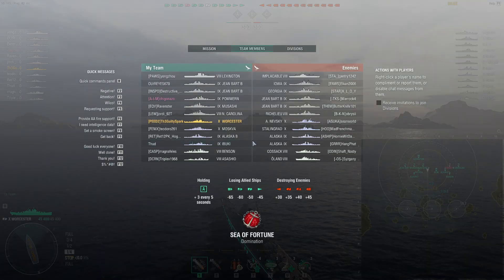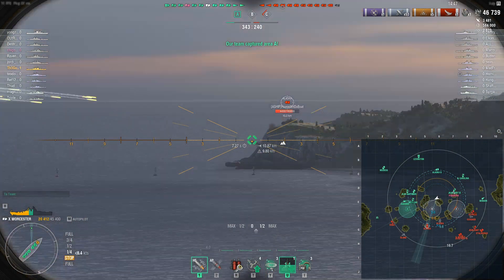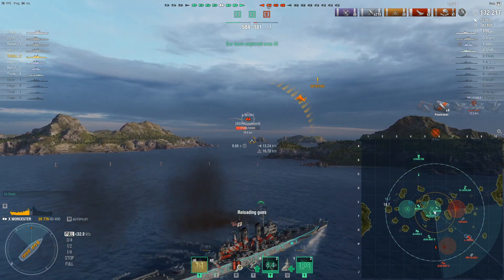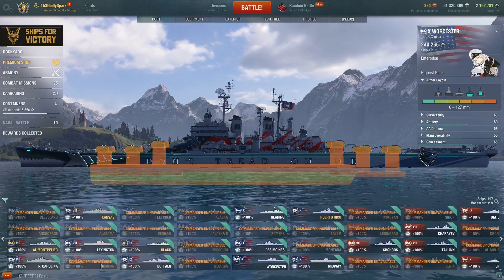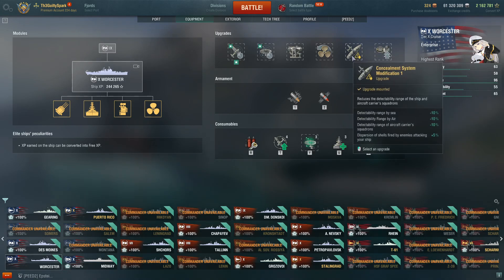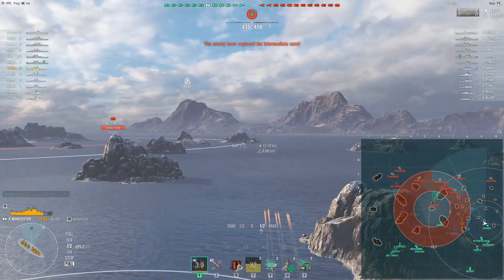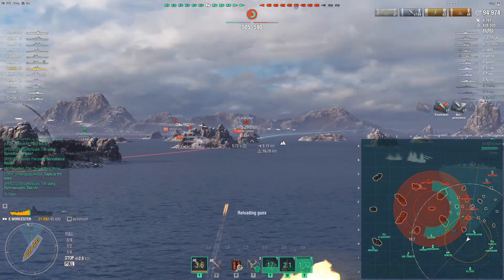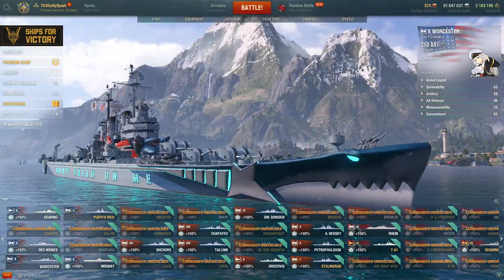Worcester (0.9.10.1)[Review2020]: The HE powercreep never stops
On its initial release, the American T10 Light Cruiser was quite the monster, and one of the most powerful cruisers in the game featuring excellent firepower, formidable AA defenses, good concealment, good handling, and relatively well protected concealment spaces as well as the extensive American Light Cruiser consumable set.

Coming out of supertest with a 10km American radar and at the time (Prior to global Concealment Expert nerfs) a 9.4 km detection radius, the Worcester had the infamous combination of potent short-midrange firepower that could be leveraged inside of a massive 600 meter radar-trap. This was swiftly nerfed, but the Worcester remained a formidable force thanks to its firepower and other general characteristics.

Fast Forward three years later to 2020, and the state of the game has changed considerably. The IFHE rework has made light cruisers notably less effective at setting fires whilst maintaining effective penetration, and many more ships with heavier armour that light cruisers cannot penetrate with HE have entered into the game (Ala Russian Battleships, Heavy Cruisers, superheavy/Large cruisers and the soon to be joining Italian Battleships). As well, powerful gun dueling cruisers like the Italian Venezia and A. Nevsky have changed the face of the T10 landscape, possessing vastly superior mid-long range cruiser dueling capability. Even the threats the Worcester once hounded during its release, destroyers and carriers have seen shifts in range (Halland) and just general mechanics overall (CV Rework) that have rendered the Worcester far less effective than it once was.

Nevertheless, though it lacks some of the lustre it once had being supplanted in the antisurface roles by younger, more specialized offerings, the Worcester remains a powerful surface combatant with a versatile set of consumables. Sadly, "jack of all trades" ships are seldom powerful in this game unless they are at least above average in multiple roles, and unfortunately for the Worcester the only title it can take in that regard is in having good (But dangerous to access) firepower, and heavy AA capabilities. Even so, she remains an entertaining ship to play and worth investing some time into.